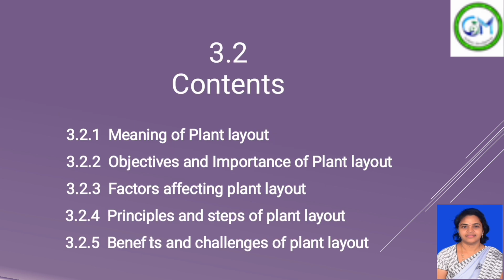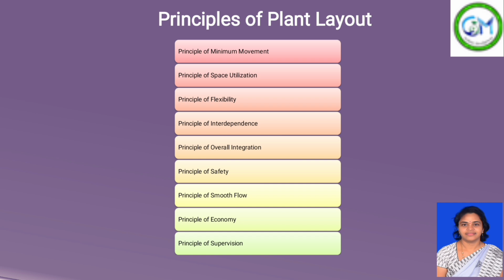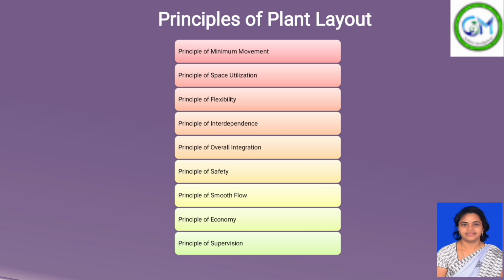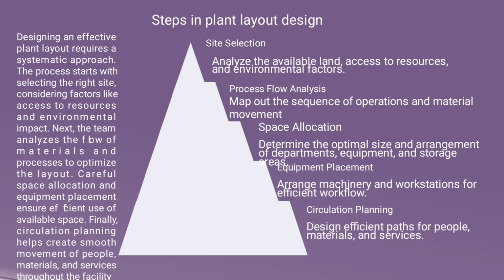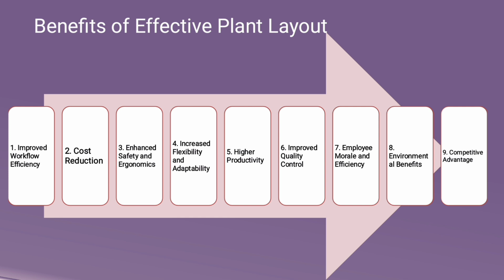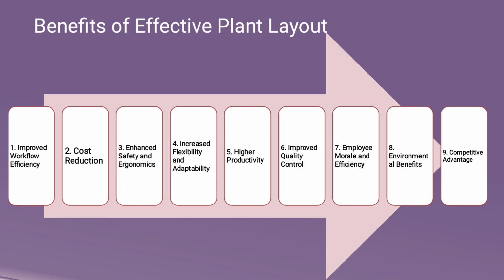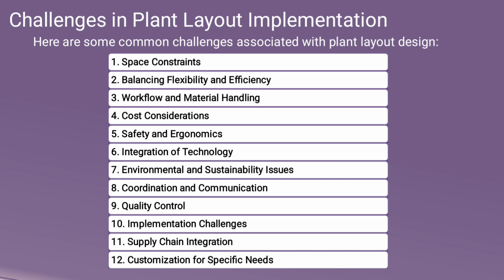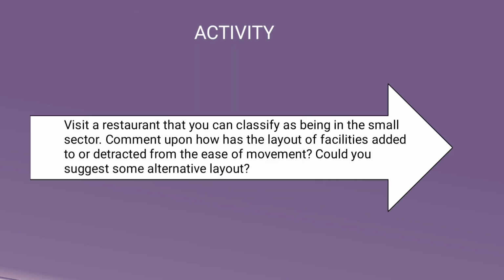chapter 32 plant layout Part B